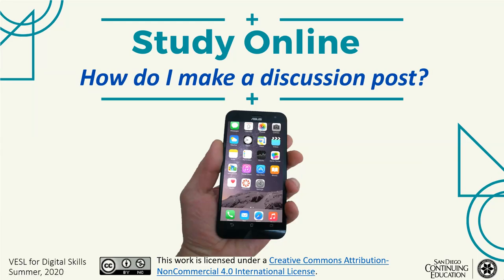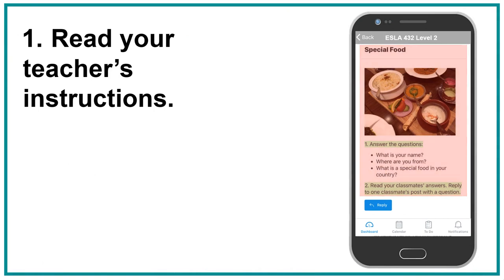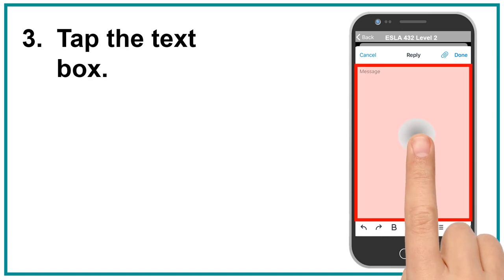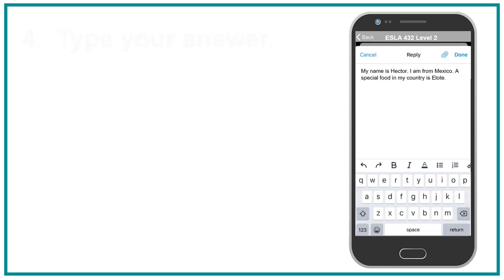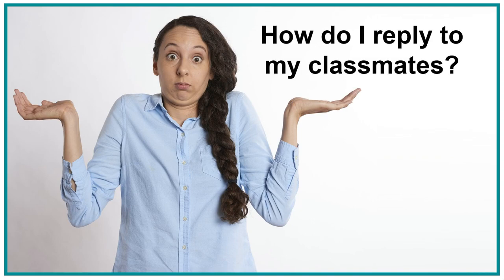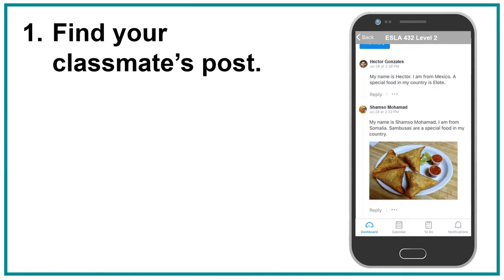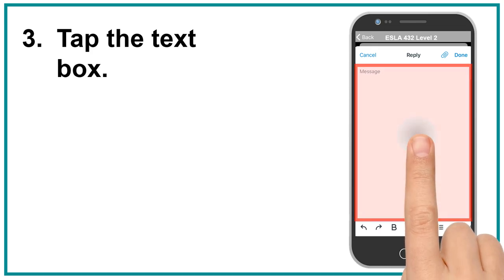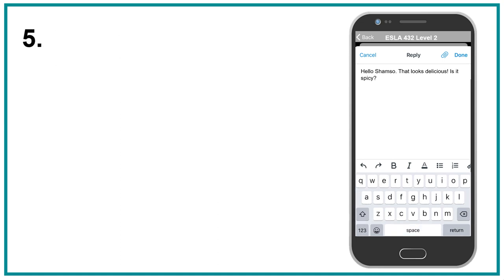Canvas Phone: Discussion Posts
If you're a student using Canvas, this video will help you with how to post to a discussion board.